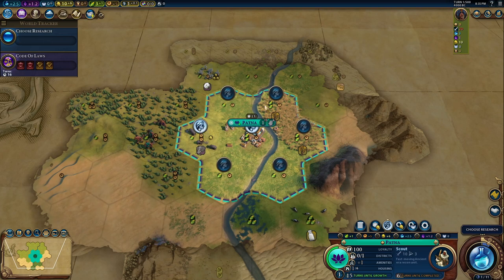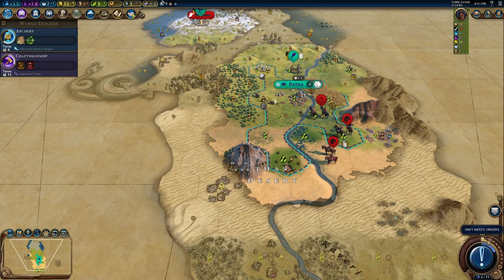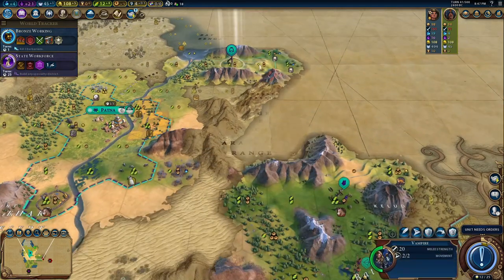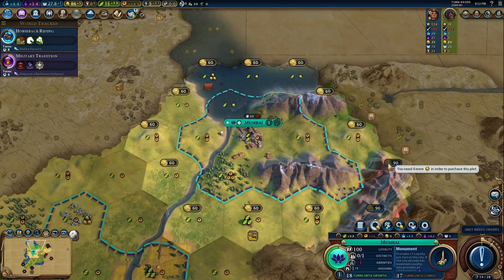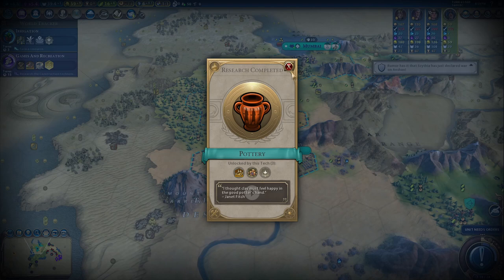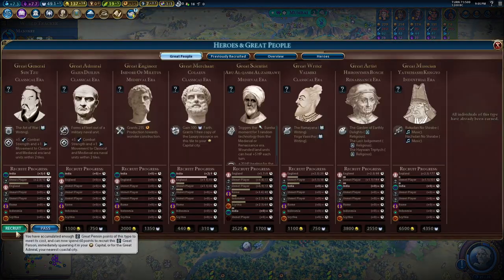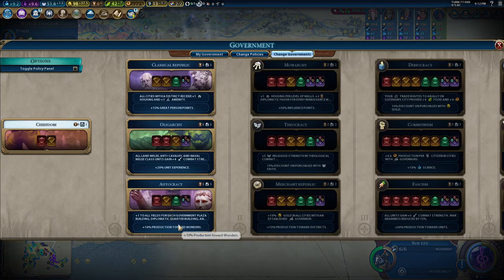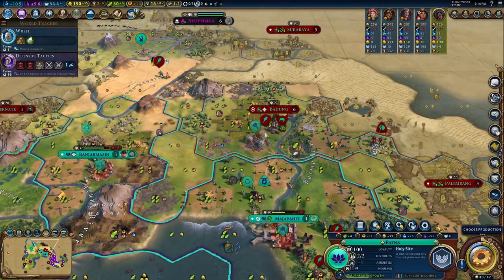Varu are a Win Button! Civ 6 Chandragupta Let's Play ep 1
My Favorite domination civ in the game is too often overlooked!